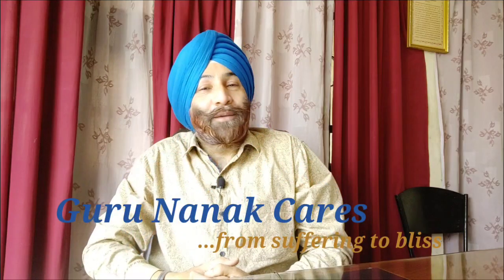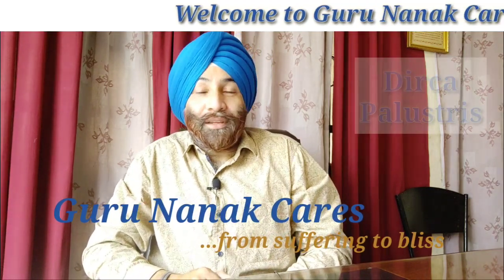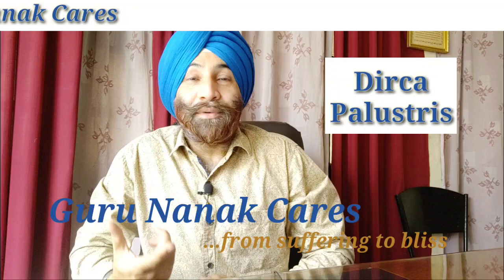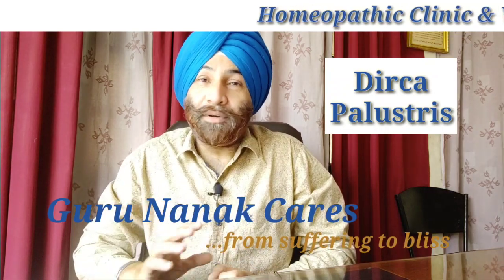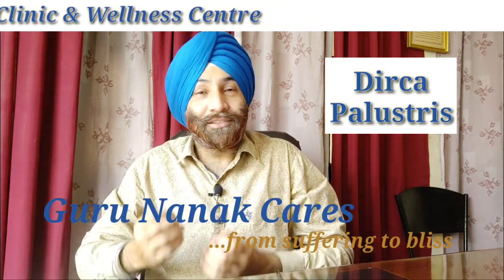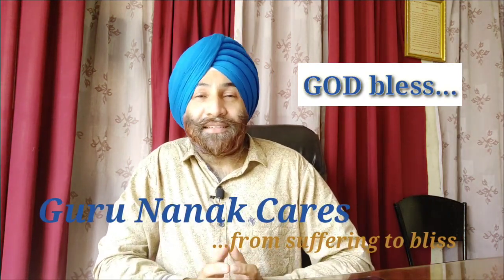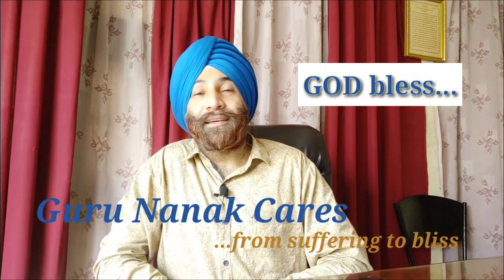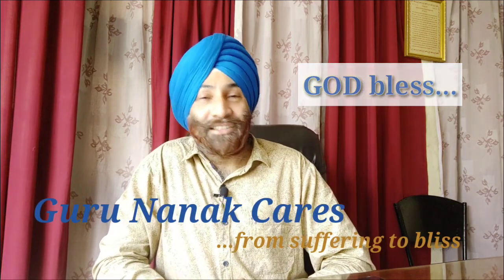DIRCA PALUSTRIS | The G.I. Specialist | पेट और आँतड़ियों की बीमारियों से छुटकारा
Presenting a unique Homeopathic Remedy - DIRCA PALUSTRIS
This wonderful remedy plays an important role in helping us get rid of the Gastrointestinal (G.I.) tract problems especially those related to excessive flatulence leading to severe colic.
Rumbling of flatulence is quite a common symptom that we often come across in our clinical lives and we try all sorts of ways and means to get some relief but in vain. Here is a beautiful homeopathic remedy that not only gets rid of the excess gas accumulated in our intestines but also provides relief from the difficult symptoms of colic that are associated with it.
Dirca also relieves the headache symptoms that find its origin in the gastric troubles.
Also in certain cases of heart disorders like palpitation on slight exertion, Dirca finds a role to play. It also helps in symptoms of neuralgia and rheumatism.
To gain an insight into the potencies available and the dosage schedule in different disorders, watch the video till the end.

अस्वीकरण: इस वीडियो की सभी जानकारी केवल सूचनात्मक उद्देश्य के लिए है और पेशेवर चिकित्सा उपचार के लिए संदिग्ध नहीं होना चाहिए।

Wishing you all good health & happiness
Regards,

GURU NANAK CARES